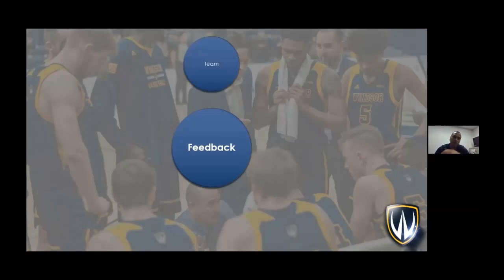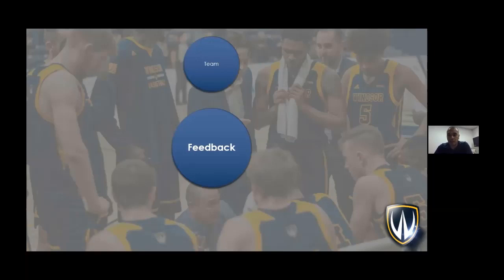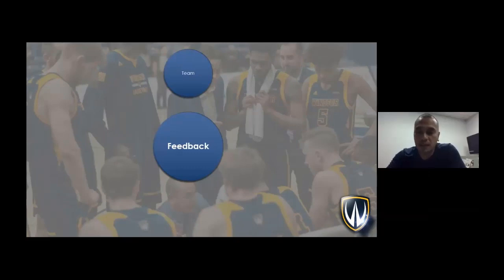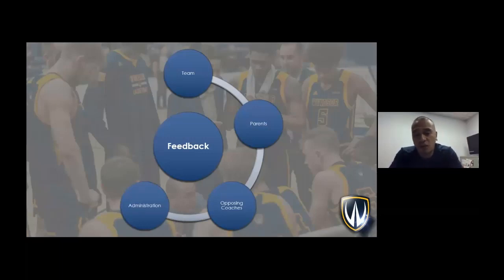Chris Cheng - Creating Your Off-Season Coaching Developmental Plan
University of Windsor basketball head coach Chris Cheng n presented at the Cross Canada Coaches Clinic presented by Golden Ticket Sports and Basketball Immersion on Creating your Off-Season Coaching Developmental Plan

Learn bdt, small-sided games, zero seconds skills training, games approach and so much more...
500+ videos
Private mastermind group
Video masterclass chats
Community support